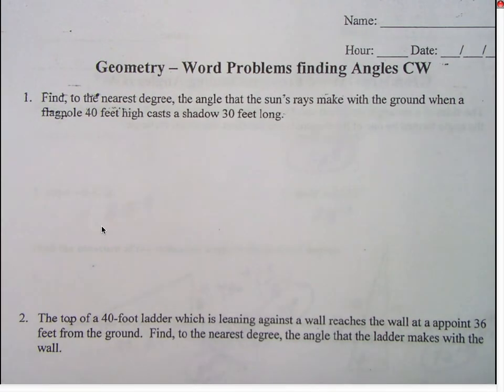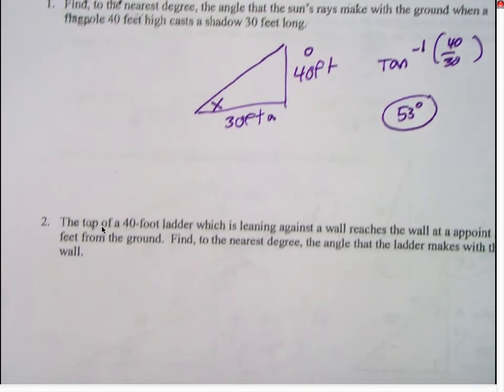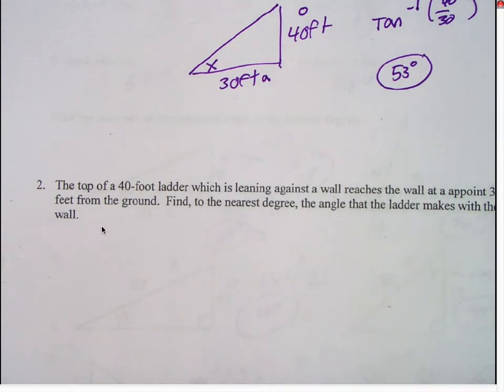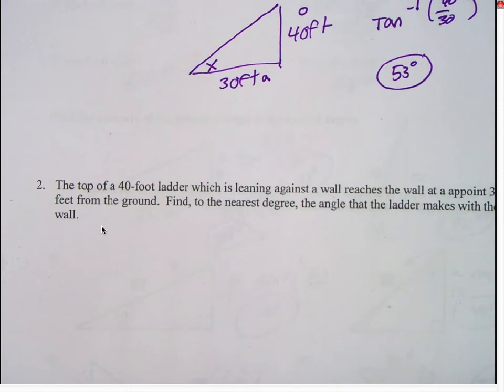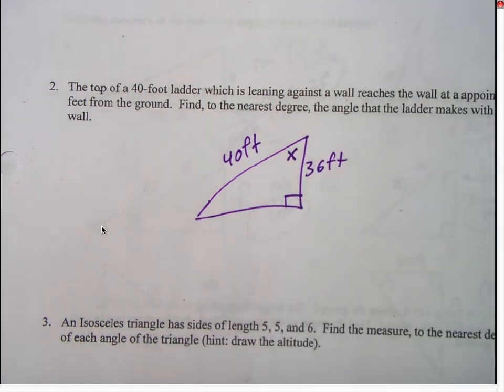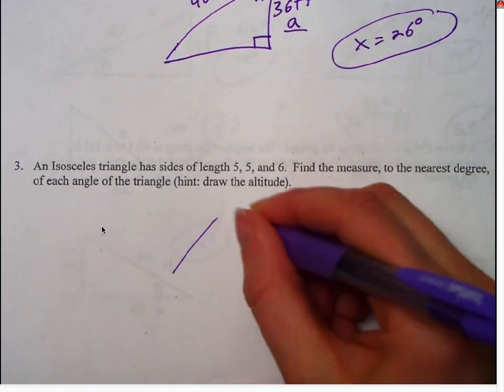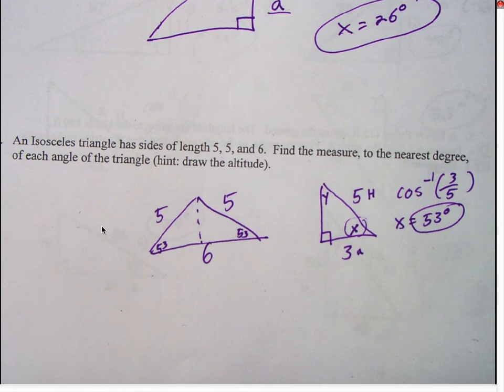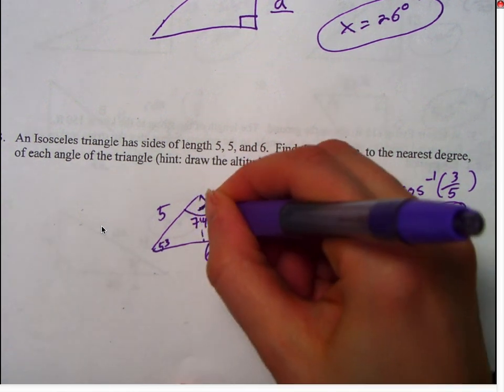inverse word problems